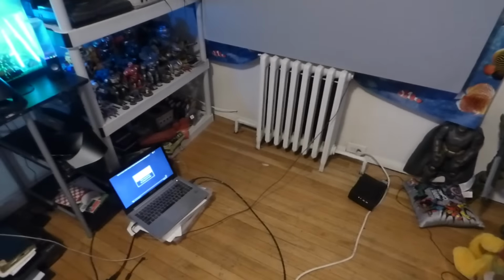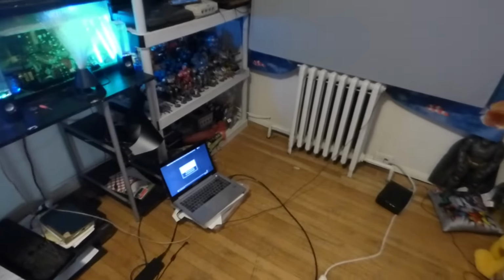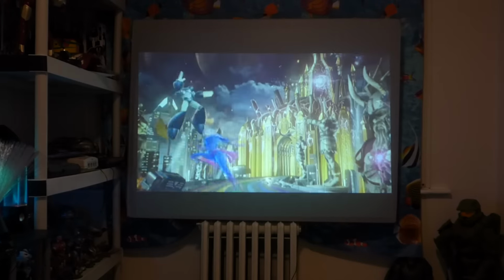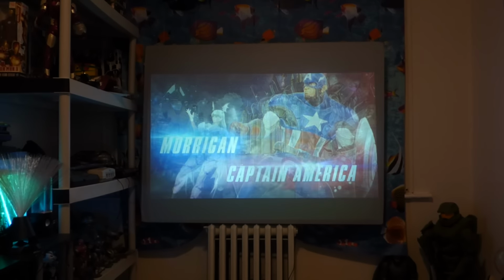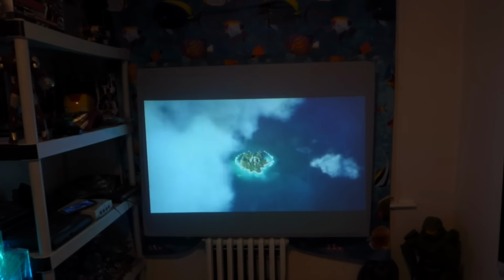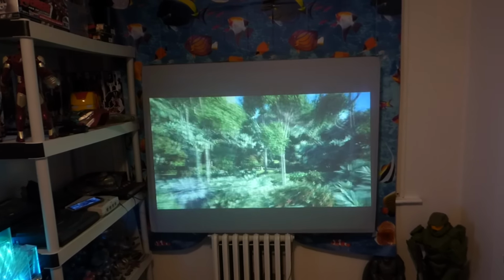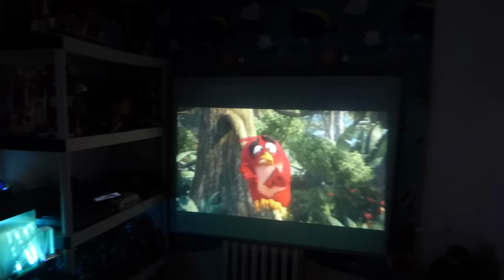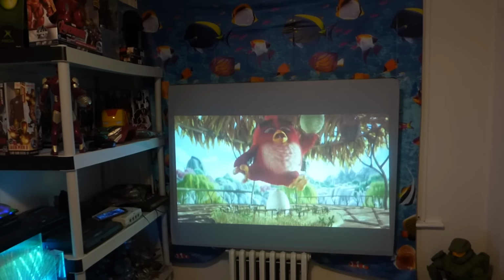CRYSTAL EDGE TECHNOLOGY DIY HOME THEATER IN A ( BOX ) USING OUR SCREEN PAINT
MORE EZ DIY PROJECTS PROJECTOR SCREEN USING OUR AMAZING SCREEN PAINT KITS!:)

The BIG 180" crystal edge technology screens screen paint 1 gal kits using our Smart technology gain! Note screen paint kits 1 qt - 1 gal come with free led lights, paint roller, replacement rollers, drop cloth, paint can opener, frog tape, Note!